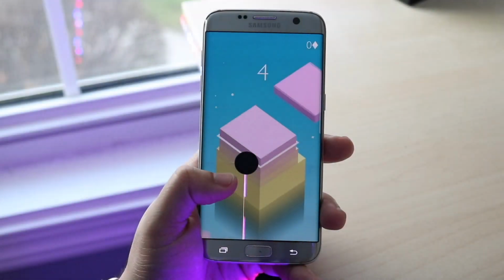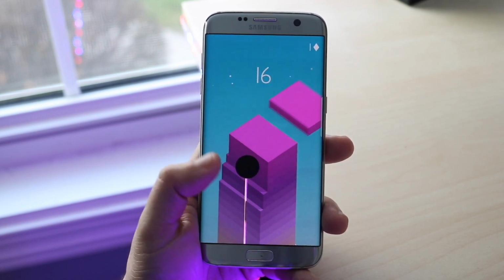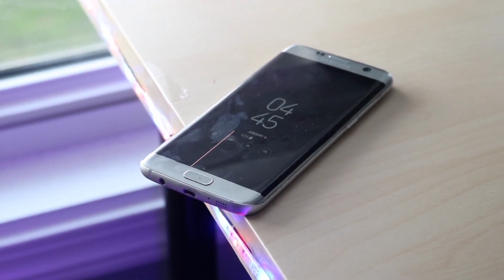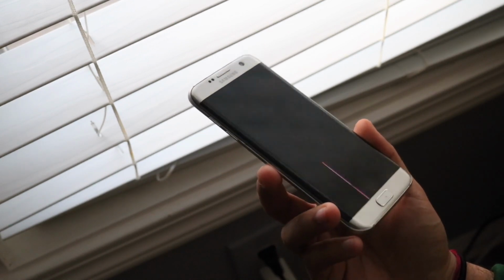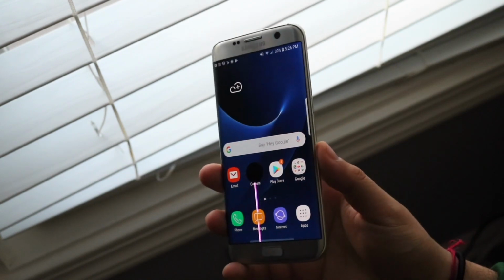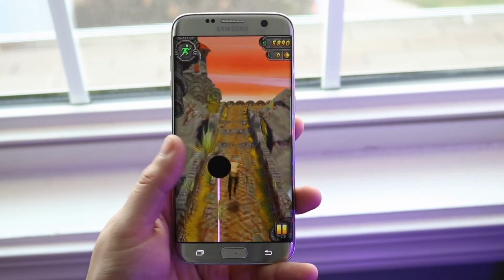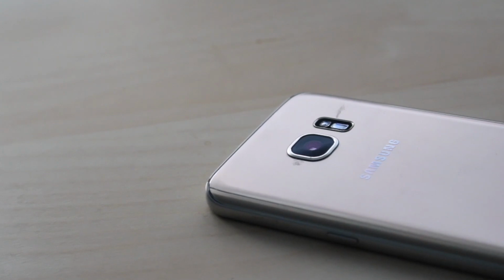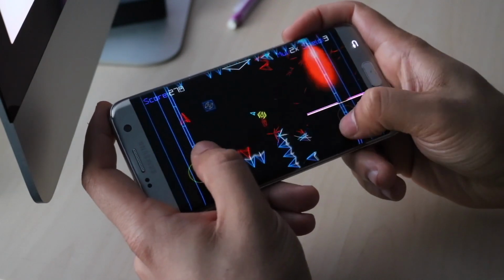Samsung Galaxy S7 Edge In Mid 2021! (Review)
The Samsung Galaxy S7 Edge came out several years ago, so let's see how it holds up in middle 2021!